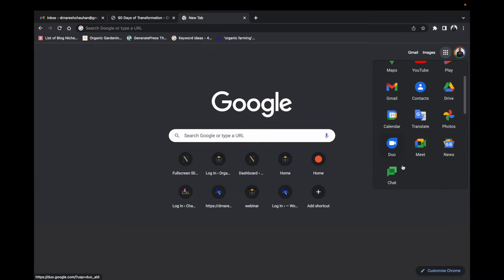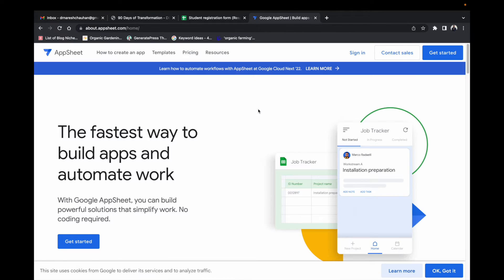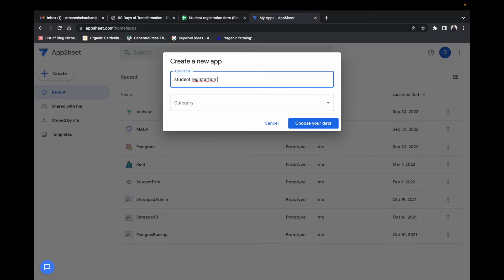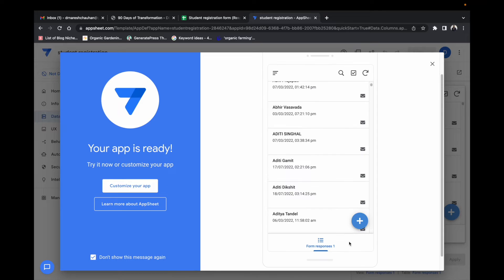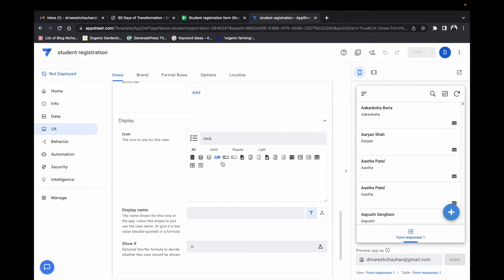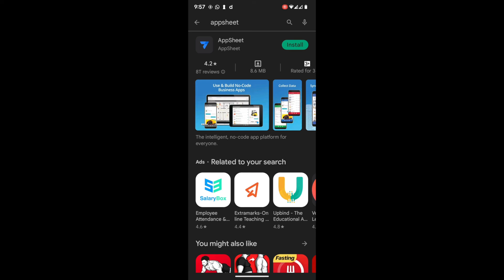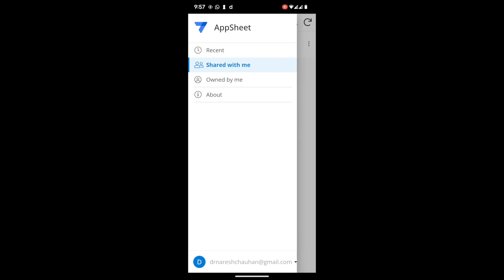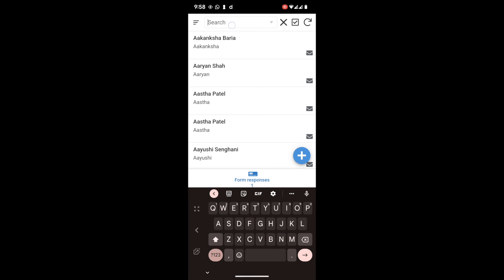How to Turn your Google sheet into App- data collection app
This video demonstrate how to convert your existing google sheet in to smartphone friendly app without writing a single code. With the help of Appsheet we can turn our google sheet data into cool mobile app. A nice data collection app which will also show you basic data analysis right at in your mobile app.